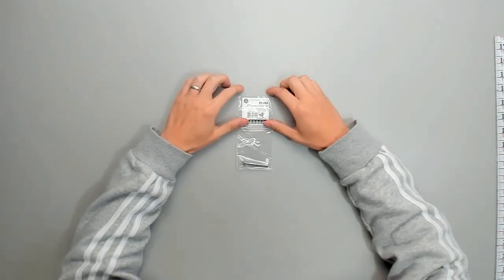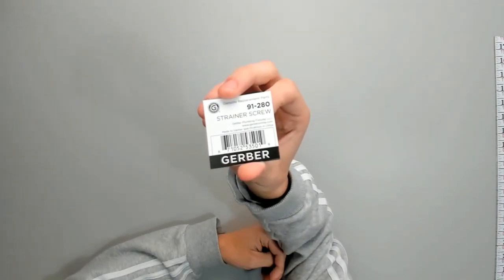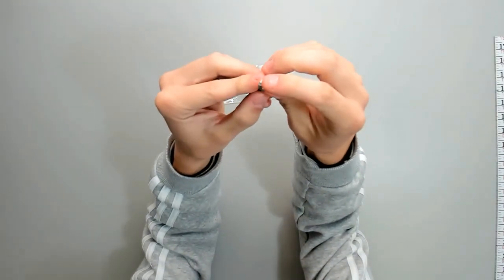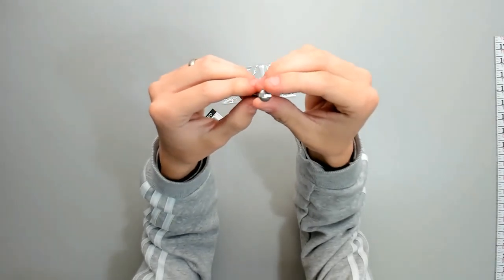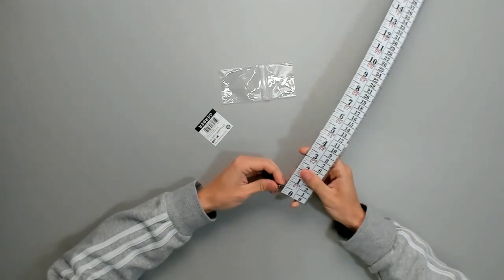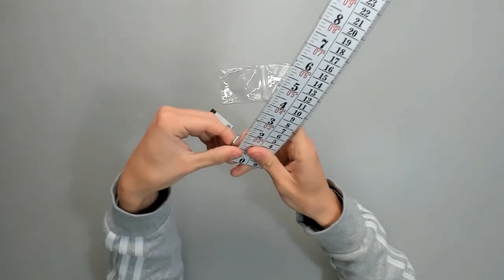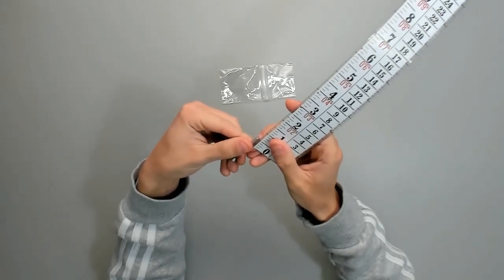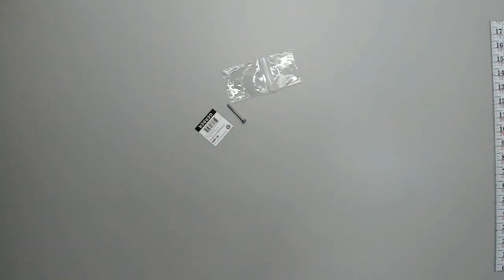A Look At The Gerber 91-280 Strainer Screw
The 91-280 screw is for the Gerber strainers. This screw connect the strainer to the drain.